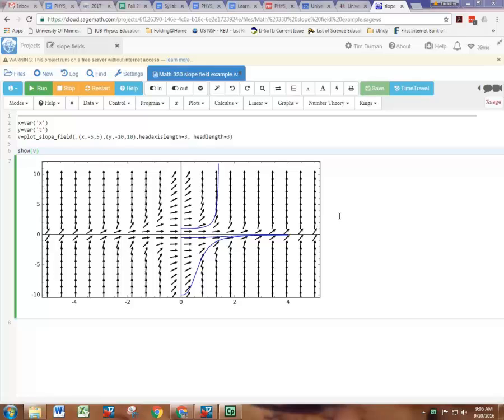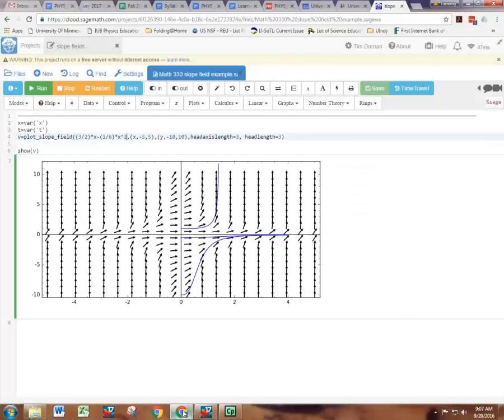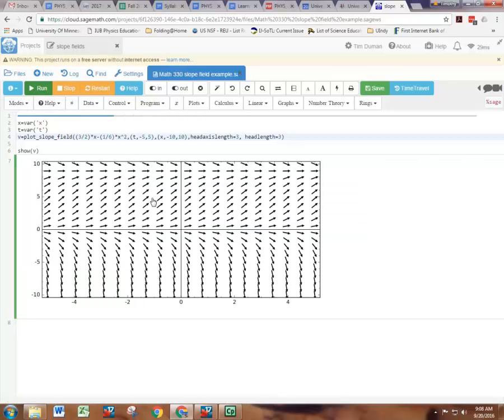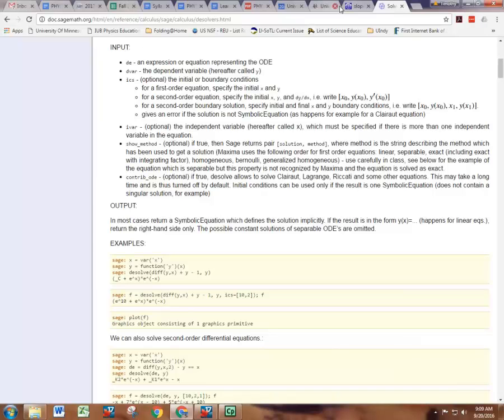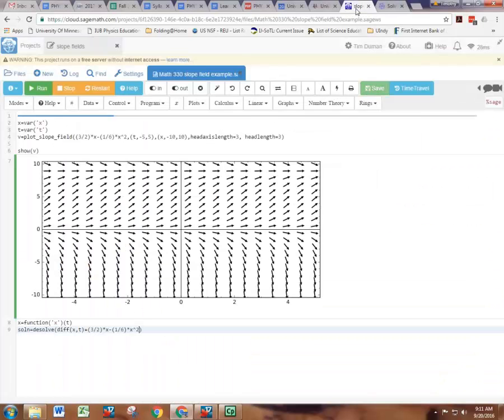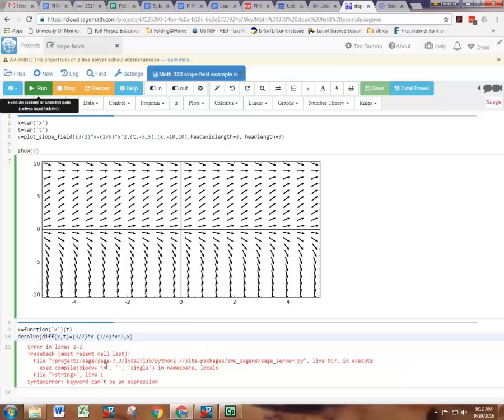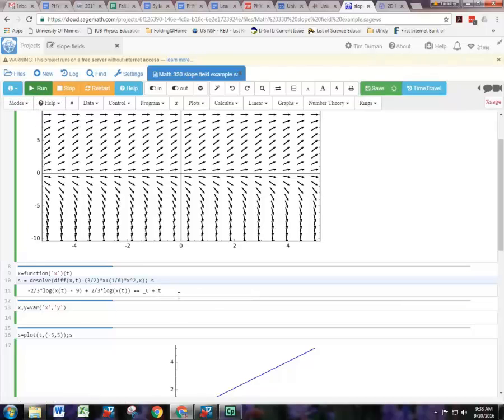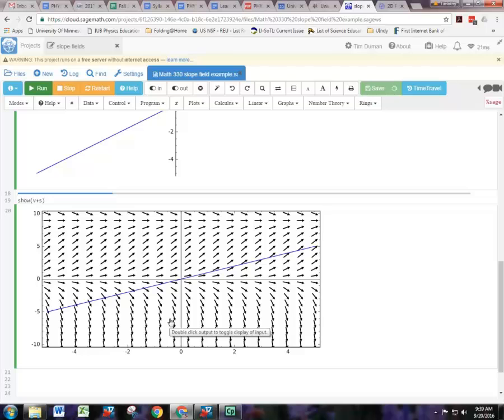How to create Direction fields in Sage